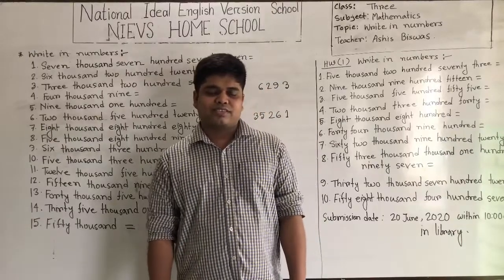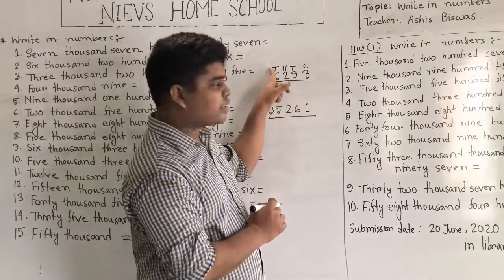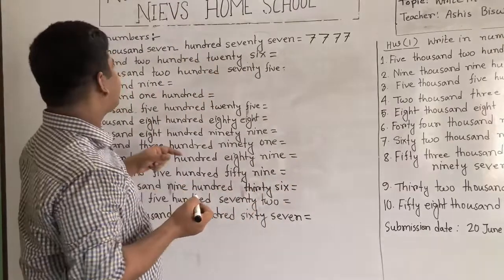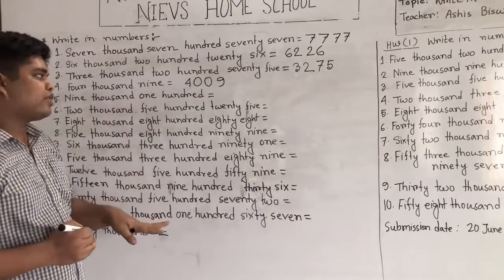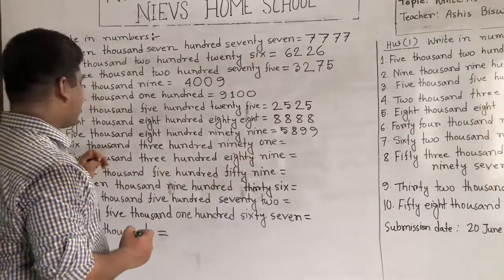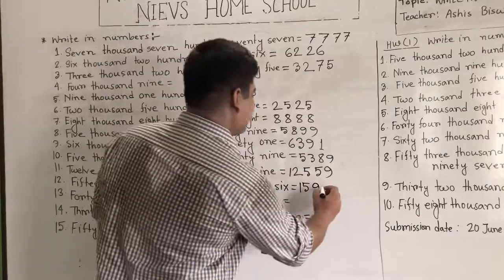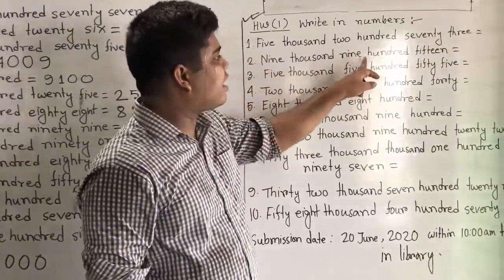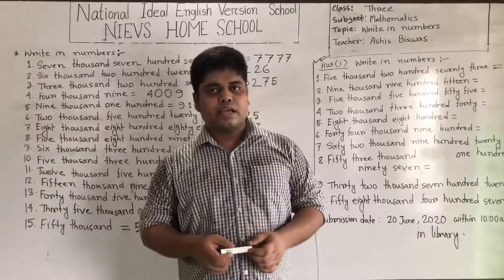Annual Term, Class: Three, Subject: Mathematics (Lecture-1)Topic: Write in numbers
Annual Term
Class: Three
Subject: Mathematics (Lecture-1)
Topic: Write in numbers
Teacher: Ashis Biswas